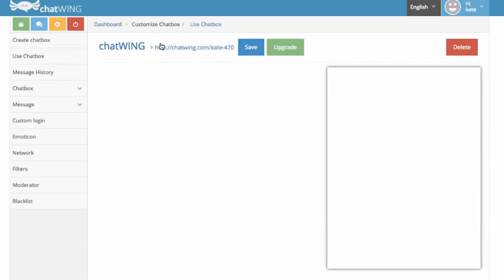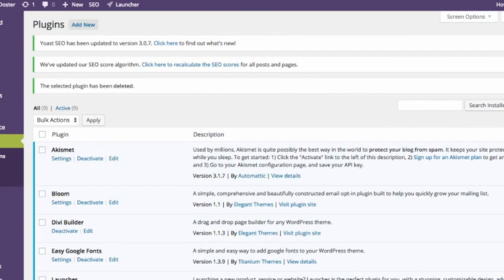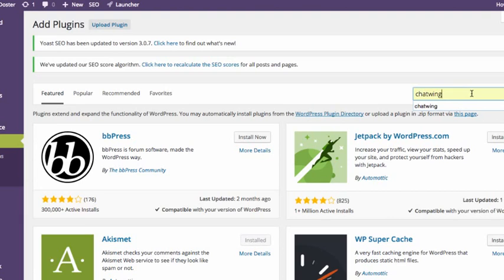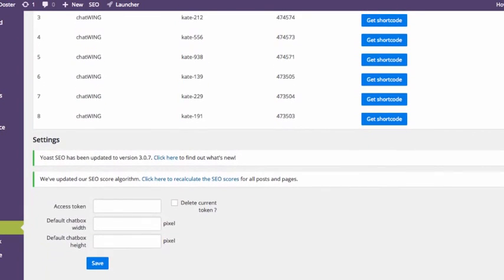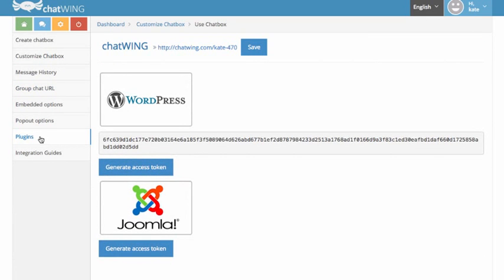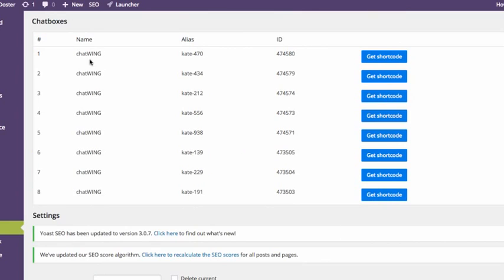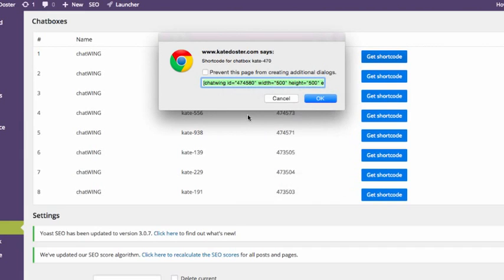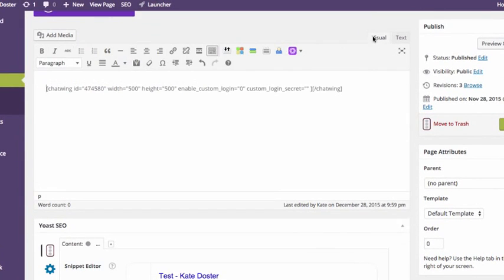messaging systems - html5 chat room wordpress chat theme